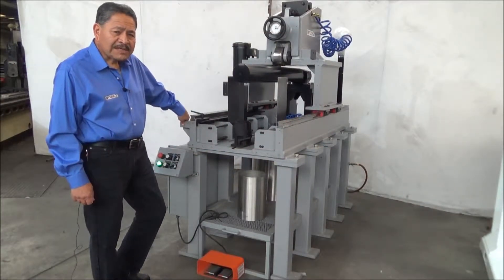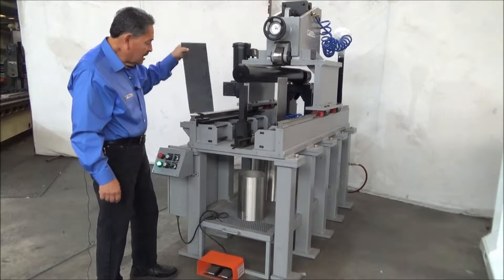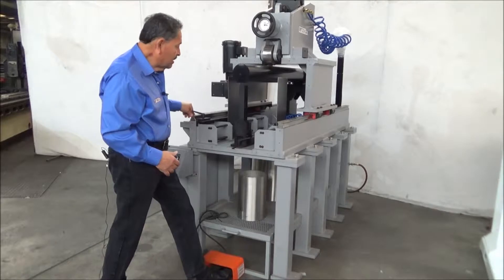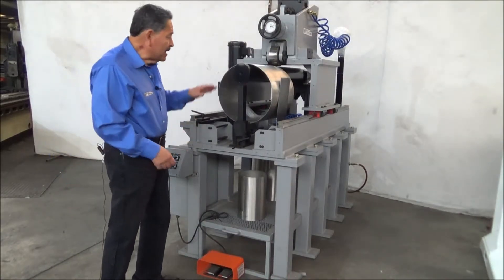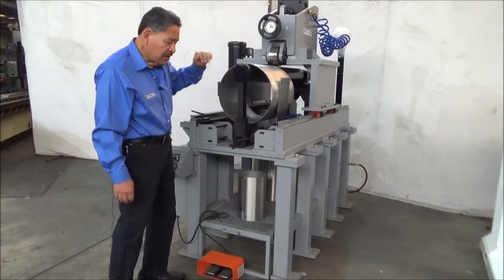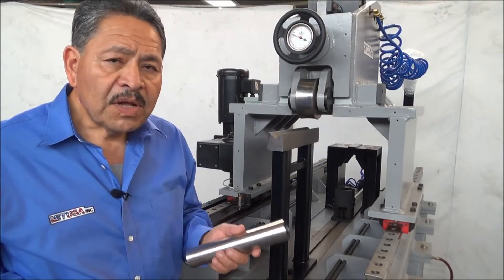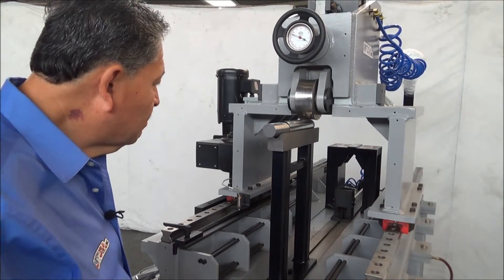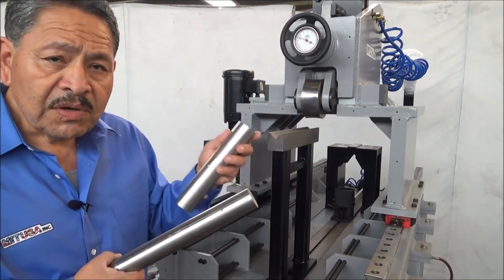Roll Planisher - Gantry Planisher Overview | MITUSA, Inc.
Gantry Planisher - Weld Roll Planishers are engineered, designed and built by MITUSA, Inc.

 Our company specializes in gantry roll planishers. We have built welding roll planishers for over 20 years. Our gantry roll planisher design is the safest and the most flexible designs to increase your weld's strength while blending the weld and eliminating the weld crown for a seamless looking weld.

Our standard design gantry planishers for most applications. We also have special custom design weld planishers for every application.

MITUSA planishers systems are designed, engineered and build to provide a weld roll gantry planisher to fit your part's weld roll planisher challenging applications.

MITUSA has planishers are unique designs for every application. Everything from your basic gantry roll planishers, to a custom PLC controlled ball screw planisher technology.

MITUSA Engineering are the specialists in providing the highest quality roll planishers for all alloys and metal size parts.